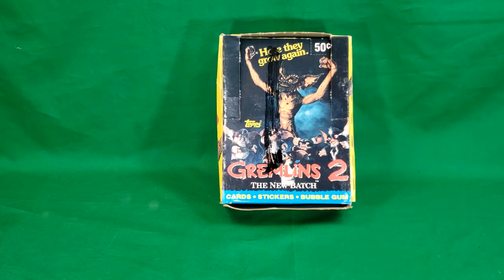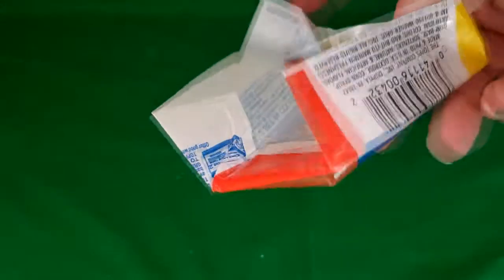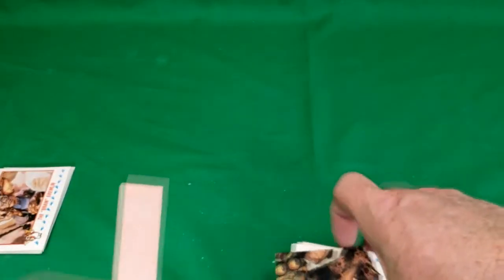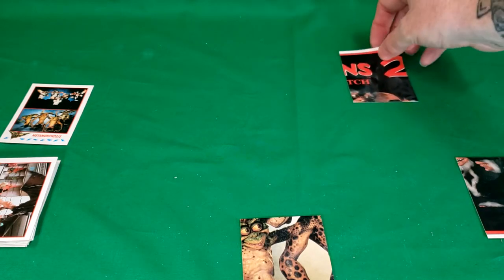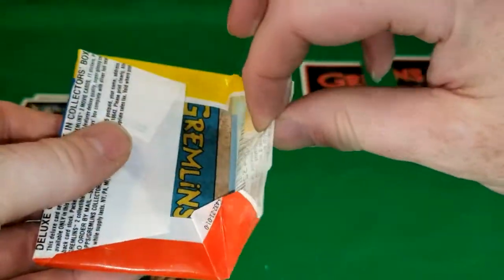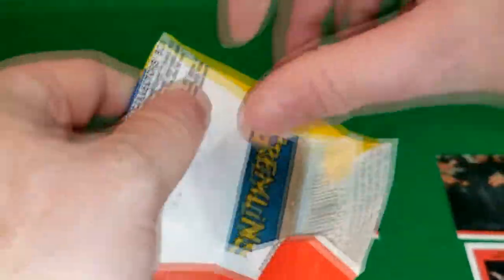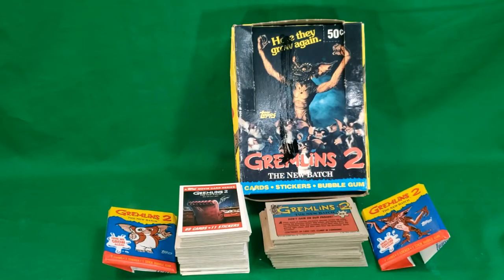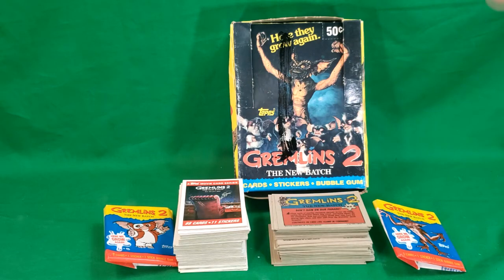Gremlins 2: The New Batch (1990) Topps Trading Cards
The content featured on this channel and it's videos is not made for kids... And is intended for the adult collector and enthusiast.